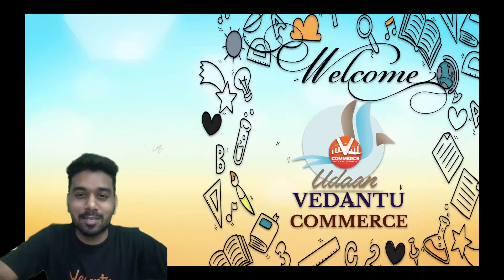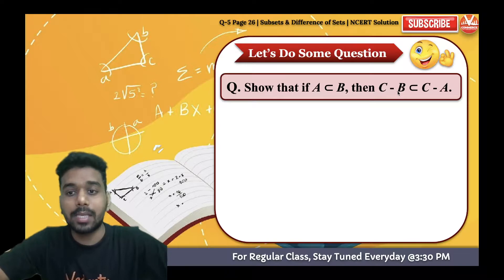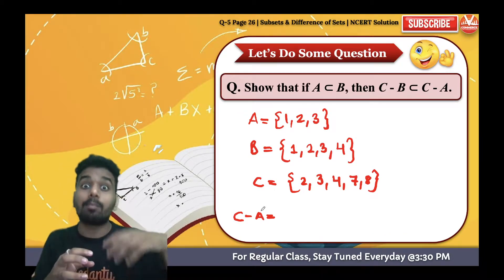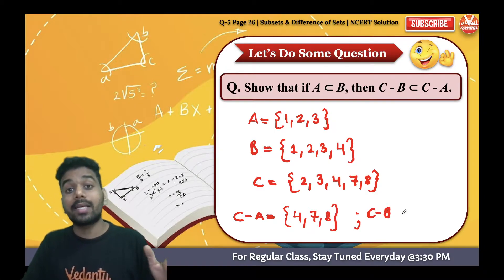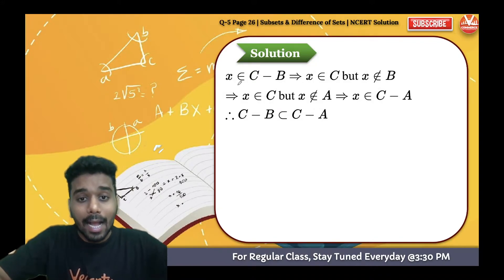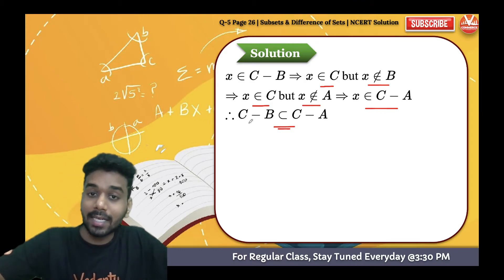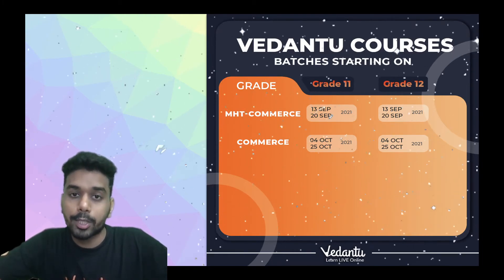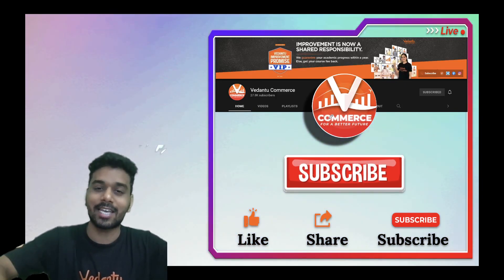Q-5 Page 26 | Subsets & Difference of Sets Class 11 Maths | 5 Minute NCERT Solutions | Vedantu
Hello, everyone welcome to Vedantu Commerce Class 11 & 12 - today in this live session Aditya sir will share 5 minutes of NCERT solutions Q-5 Page 26 | Subsets & Difference of Sets - Class 11 Maths. Do attend today's session as it will be very helpful to you in the exam preparations. Class 11&12 Maths | Commerce online classes | Q-5 Page 26 | Subsets & Difference of Sets Class 11 Maths | 5 Minute NCERT Solutions | Online Classes | Vedantu Commerce | Aditya Arya Sir

Q-5 Page 26 | Subsets & Difference of Sets Class 11 Maths | 5 Minute NCERT Solutions | Online Classes | Class 11 Maths Online Classes | Aditya Arya Sir | Vedantu Commerce | NCERT Class 11 Maths Notes | Class 11&12 Maths | Maths online pdf notes | CBSE board exam preparation | class 11 Maths | class 11 Maths NCERT solutions | CBSE board exam preparation | Board exam preparation strategy

Hope To See You In The Next One, Stay Tuned For More Quality Content, And If You Have Not Yet Subscribed Hit The Subscribe Button And Don't Forget To Press The Bell Icon  🔔❤️